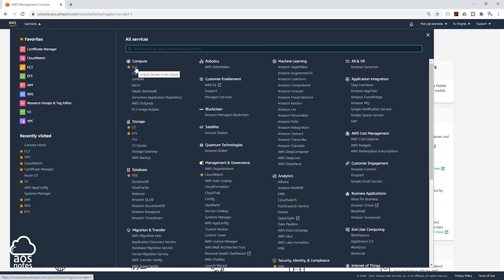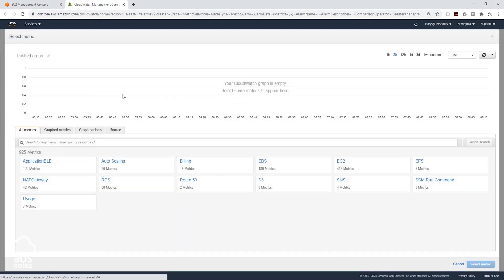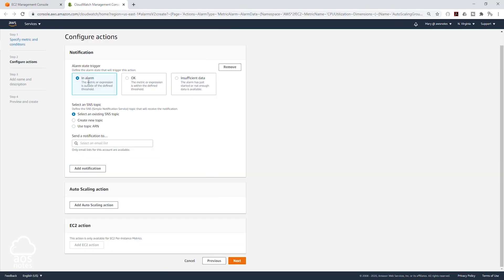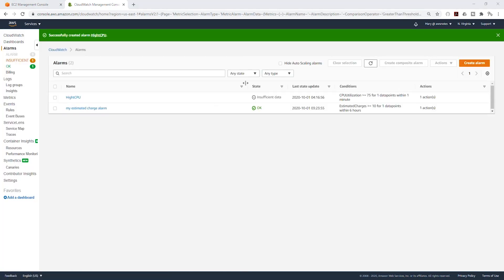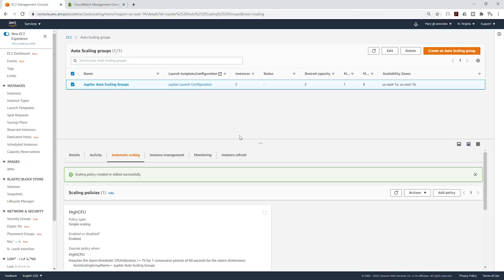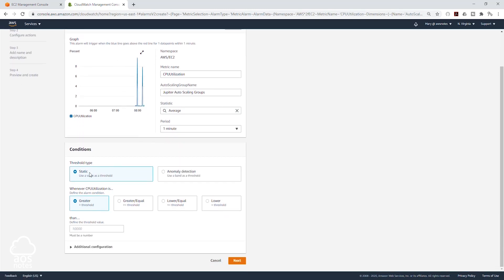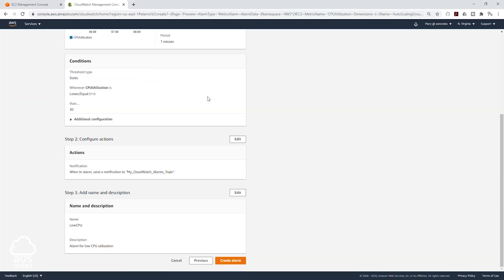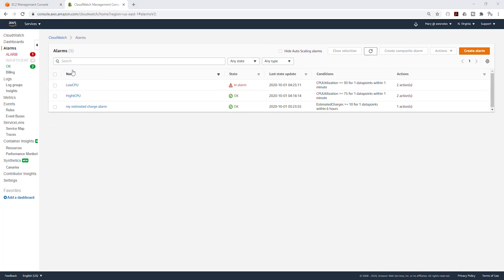How to Create a Scaling Policy For Our Auto Scaling Group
In this AWS tutorial, we will create a scaling policy for our auto scaling group to dynamically scale our application.

Simple scaling relies on a metric as a basis for scaling. For example, you can set a CloudWatch alarm to have a CPU Utilization threshold of 80%, and then set the scaling policy to add 20% more capacity to your Auto Scaling group by launching new instances.